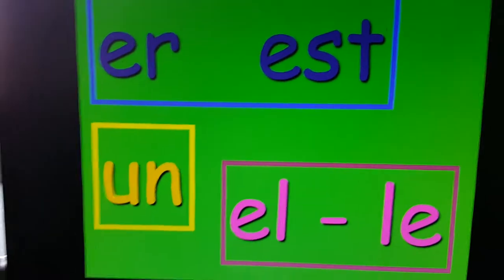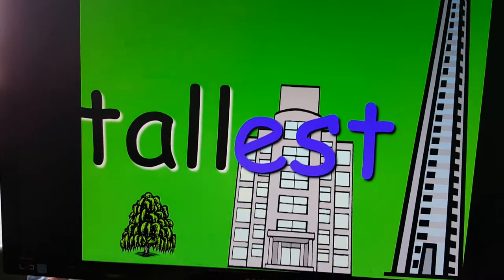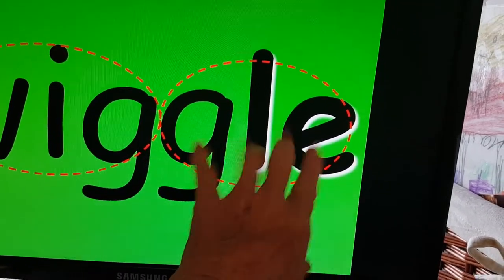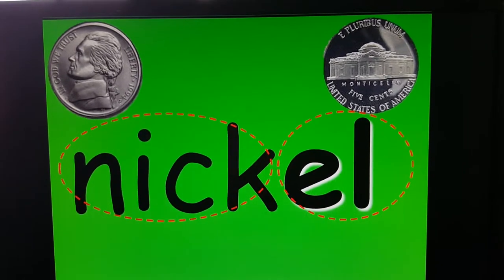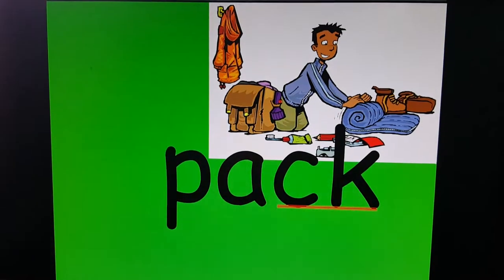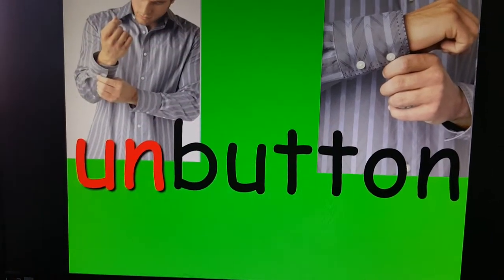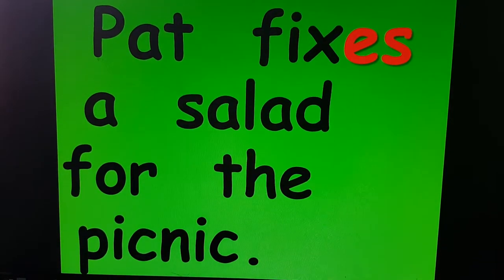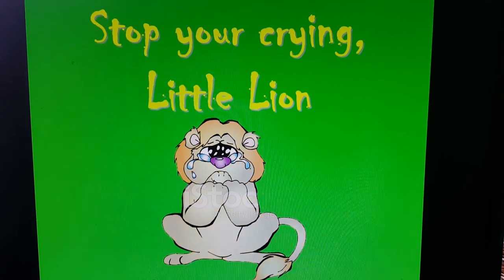#40 er/est, el/le, un